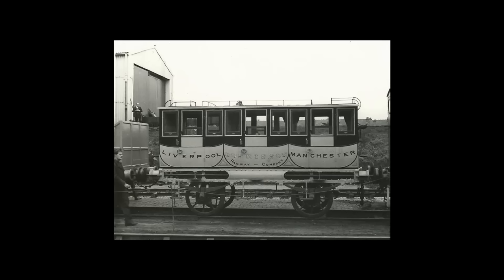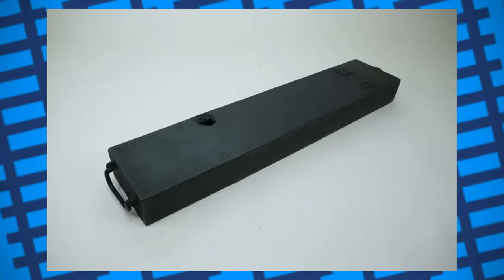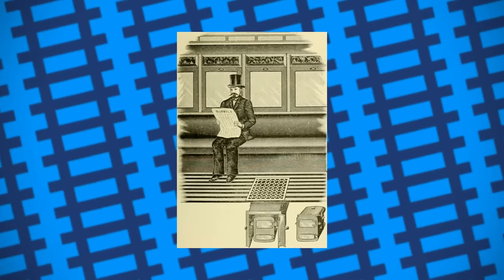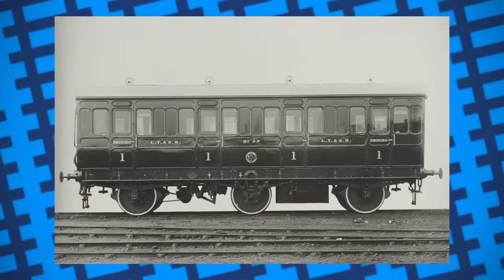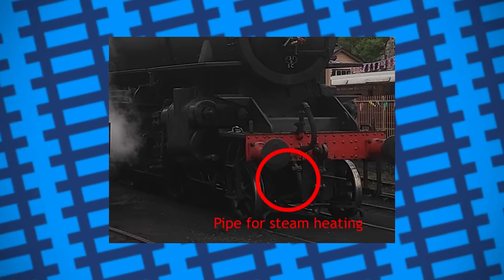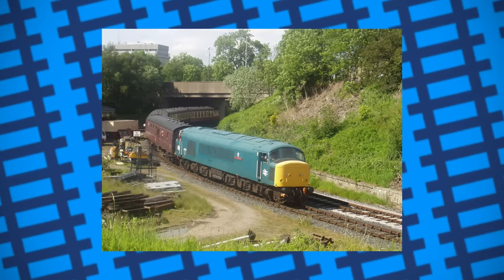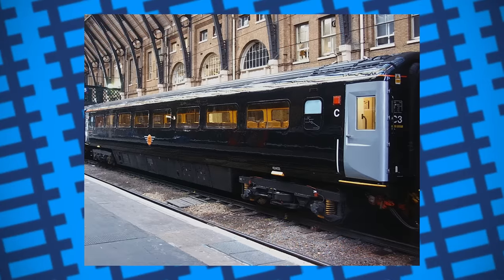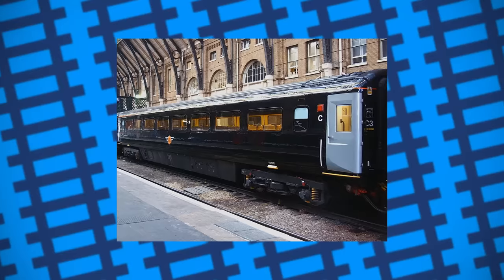The weird ways railways tried to keep passengers warm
In today's video, we take a look at all the weird ways railways tried to keep their passengers warm during the winter